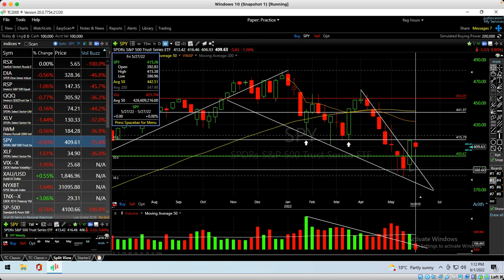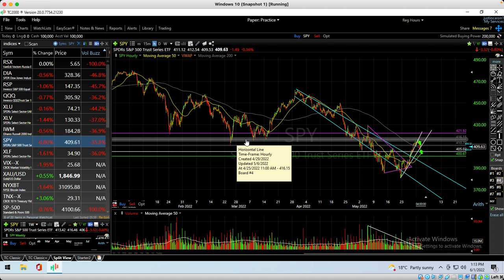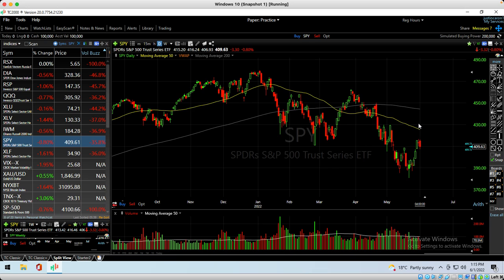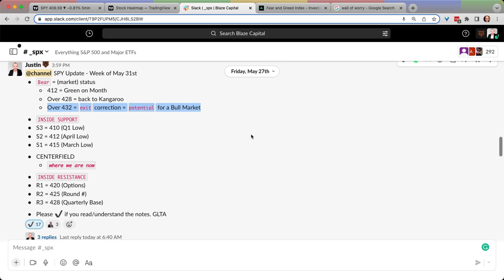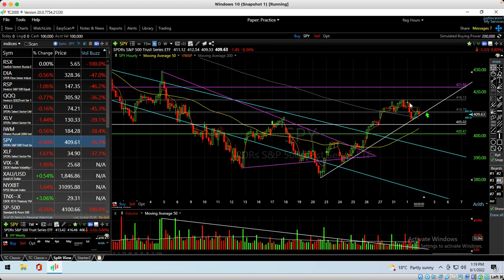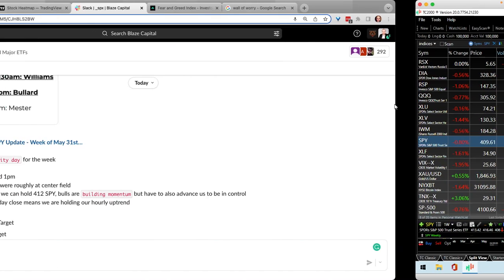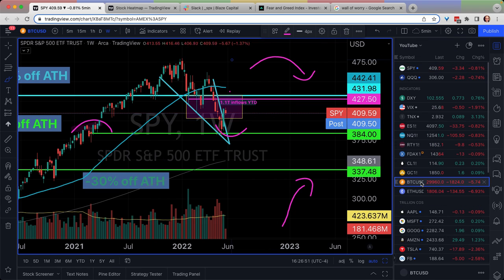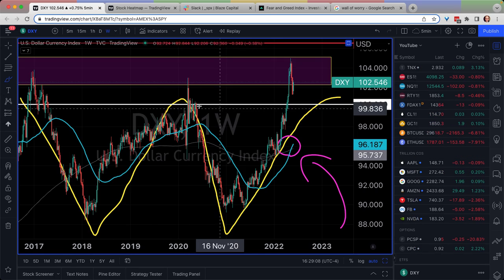Fed Officials MOVE THE STOCK MARKET, Now What? (SPY Stock)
The Stock Market is moving on Fed commentary. SPY Stock, QQQ Stock, Apple Stock, Tesla Stock and Bitcoin are in focus today.